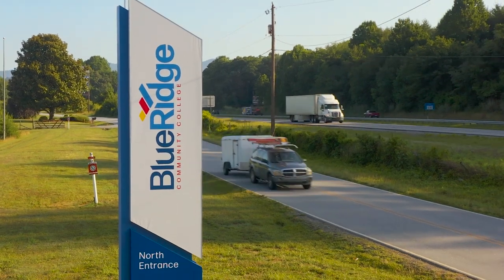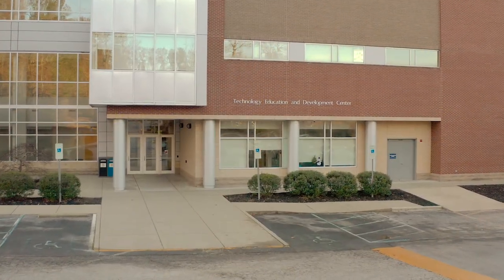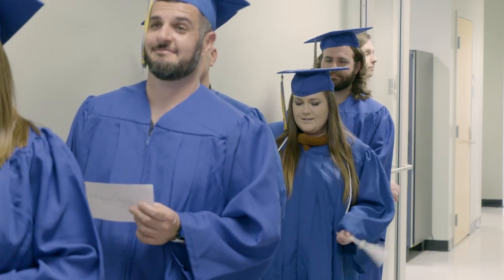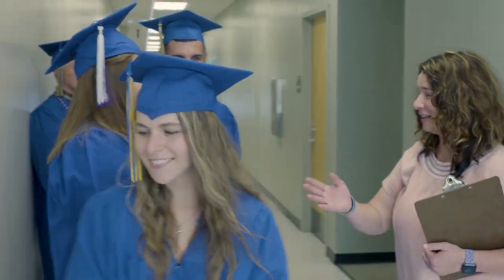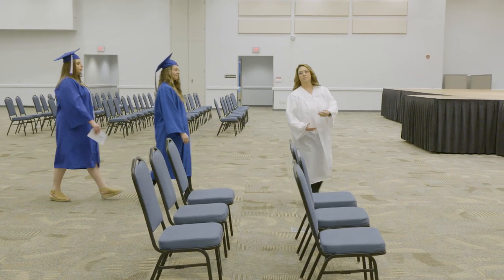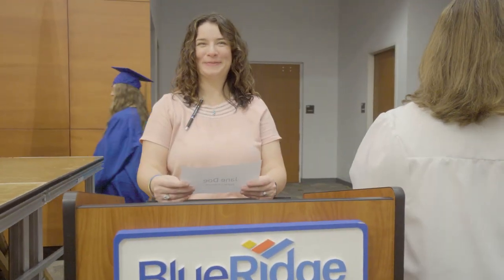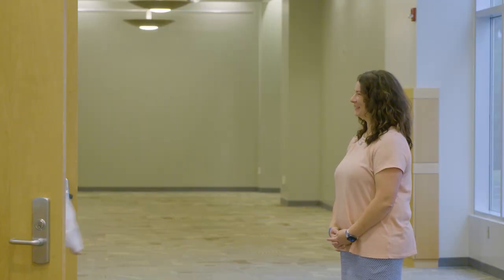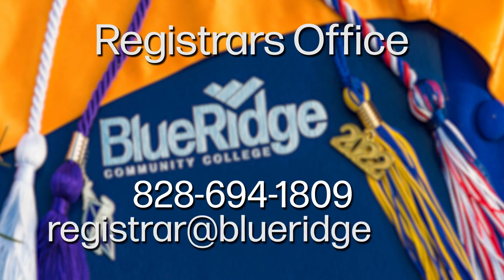Blue Ridge Community College Graduation Rehearsal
What you need to know about walking in Blue Ridge Community College's graduation ceremony. For more details, please visit:
blueridge.edu/graduation